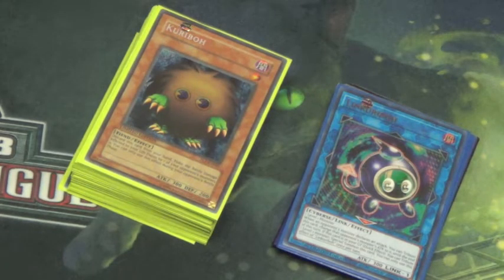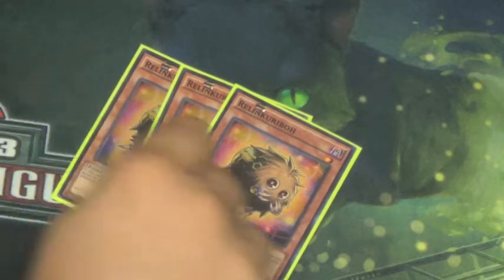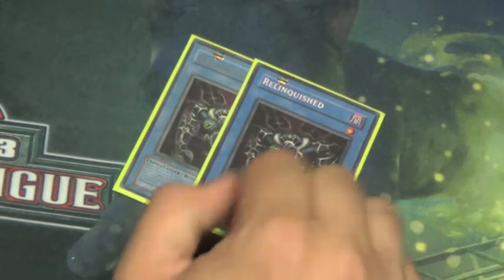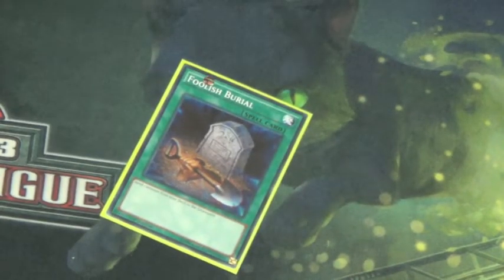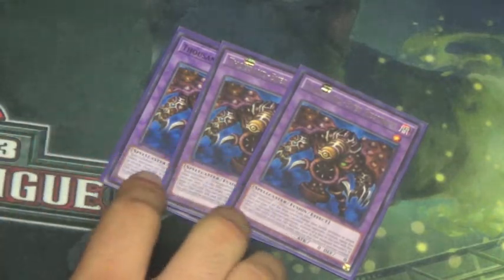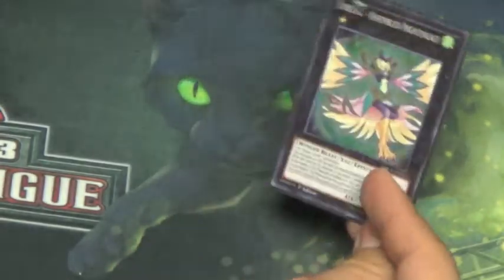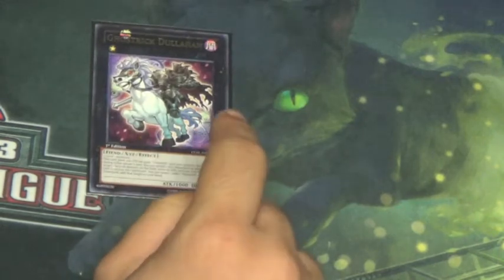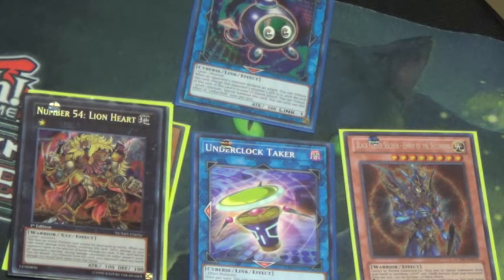Kuriboh Deck Profile - July 2018